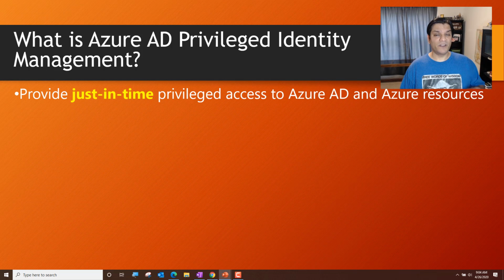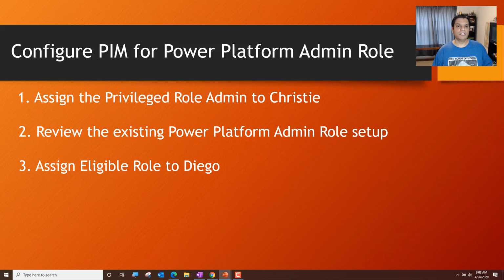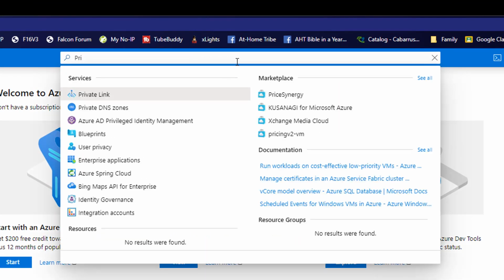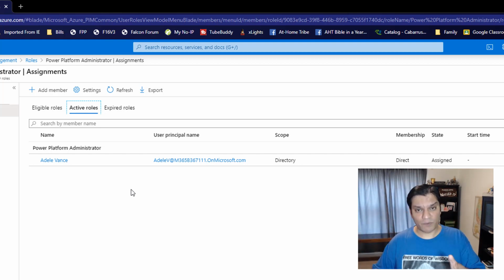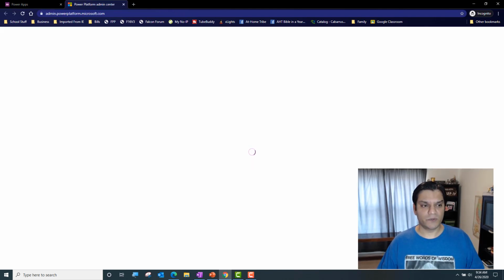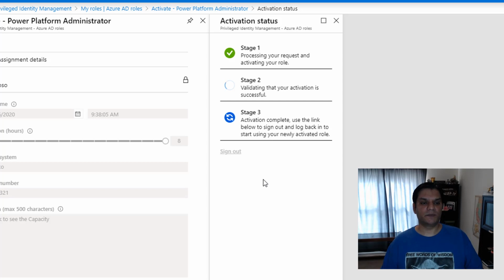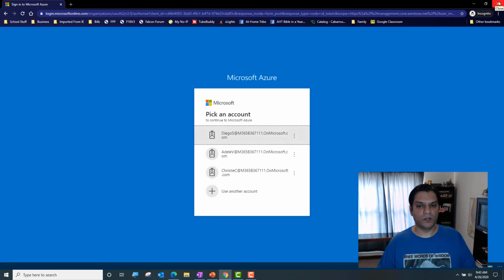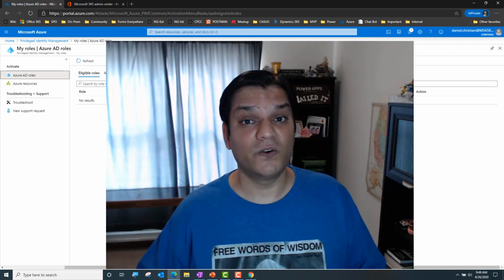Power Platform with Azure Privileged Identity Management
As larger enterprise companies started to question about “break-glass” or temporary privileged access level for Power Platform Admin role, I started to look into Privileged Identity Management (PIM). This video walks you through what PIM is, where in Azure Portal do you access it and then how to set up the role for Power Platform Administration. Here are the two helpful links for Azure privileged Identity Management:

- Blue Yeti USB Mic for Recording & Streaming on PC and Mac
- Microphone Stand, Mic arm Desk Adjustable Suspension Boom with accessories
- Neewer 2 Packs Dimmable 5600K USB LED Video Light with Adjustable Tripod
- Desk Mount Clamp Gooseneck Stand for Logitech Webcam
- Sunpak tripod
- Logitech C922x Po Stream Webcam
- Elgato Key Light, Professional Studio LED Panel With 2800 Lumens

Here are the other two Power Platform Admin related videos I have built: